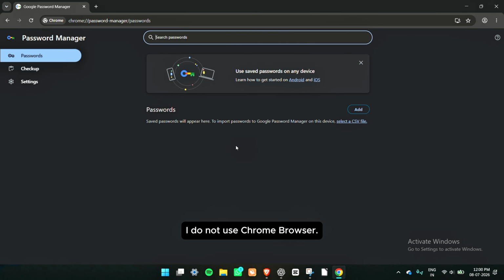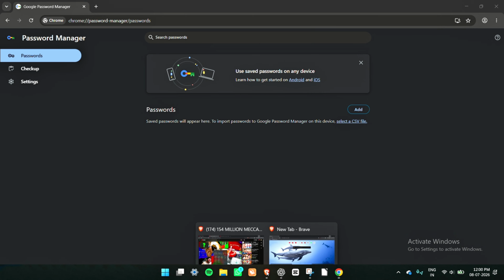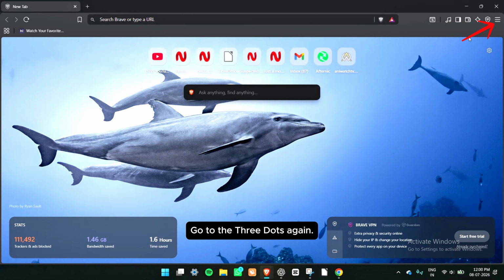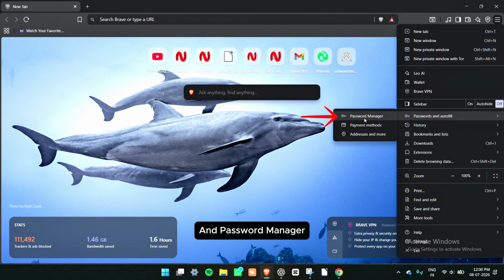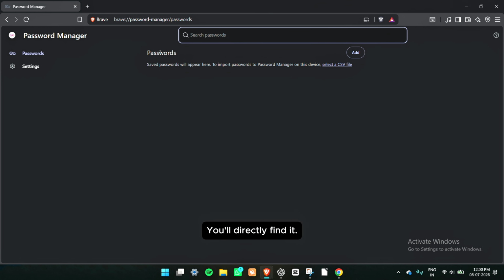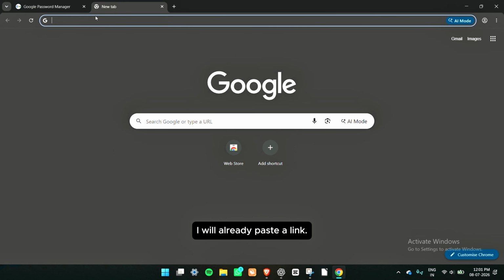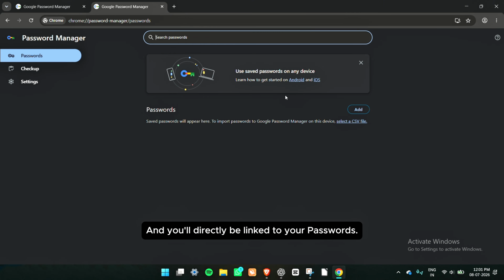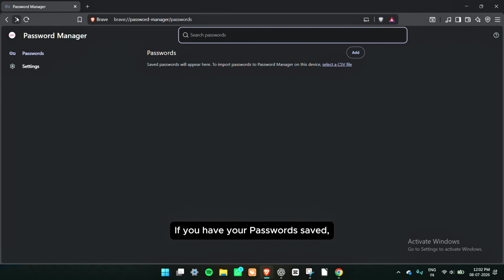How to Find Saved Passwords in Google Chrome 🔑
Learn how to find saved passwords in Google Chrome on your laptop. This step-by-step tutorial shows where Chrome stores your saved passwords and how to view them safely. Also works for Chromium-based browsers like Brave, Microsoft Edge, Opera, and more.

Copy-Paste :
* For Chrome : chrome://password-manager/passwords
* For Brave : brave://password-manager/passwords
* For Edge : edge://settings/autofill/passwords

In this video, you'll learn:
* How to view saved passwords on your laptop
* How to access saved passwords in other Chromium browsers
* Simple and beginner-friendly method

Hinglish explanation:
Agar aap Google Chrome ya kisi aur Chromium-based browser mein apne saved passwords dekhna chahte ho, toh yeh video aapke liye hai. Main simple steps mein bataya hoon kaise aap apne browser mein saved passwords ko safely access kar sakte ho. Beginner-friendly aur quick method.

CHAPTERS :
00:00 Intro
00:15 Video Overview
00:22 Method 1 – Chrome Browser
00:38 Method 1 – Other Browsers
00:53 Method 2 -- Copy-Paste
01:06 Outro

I create clear, simple, and to-the-point “how to” videos in Hindi and English — no extra talk, just quick solutions that help.